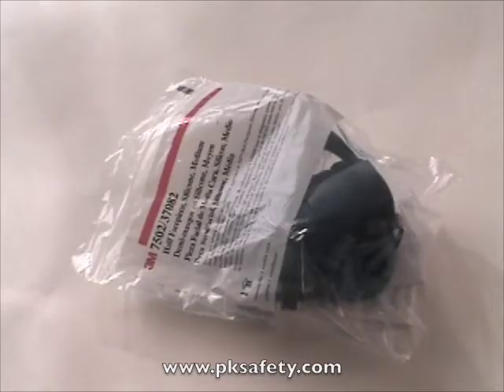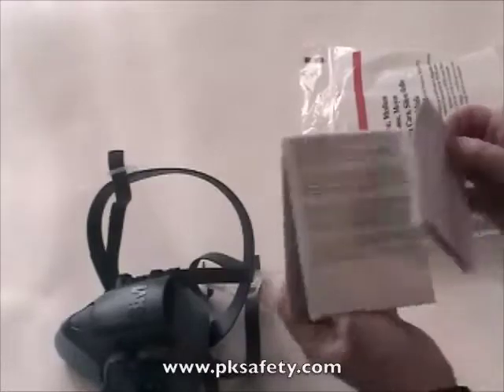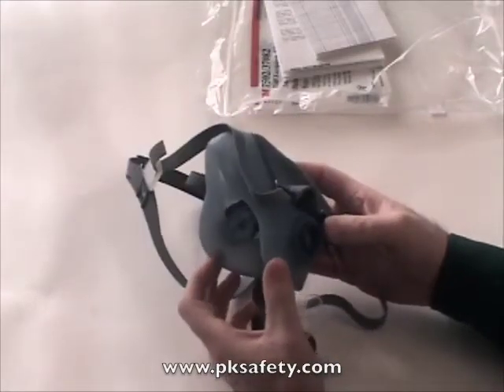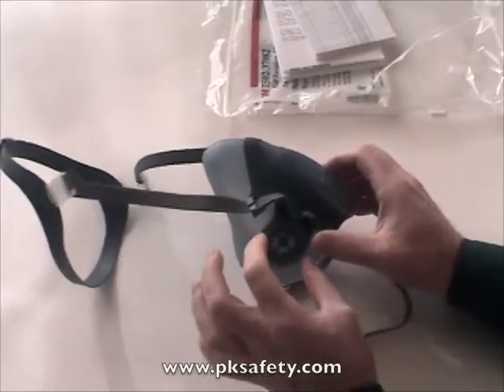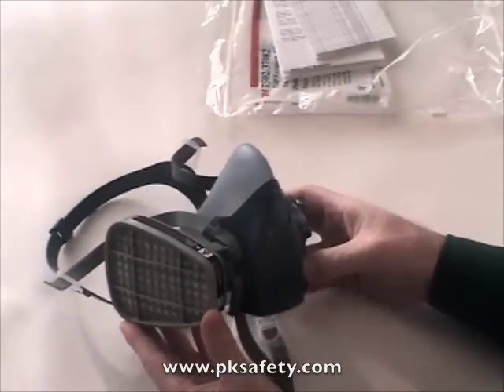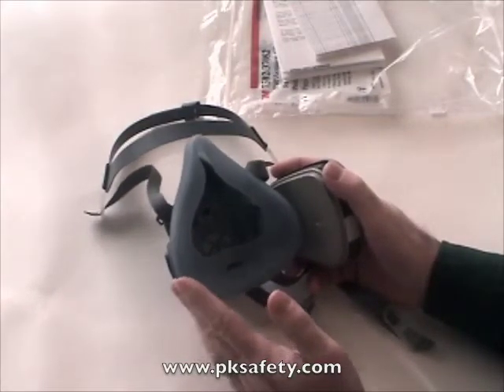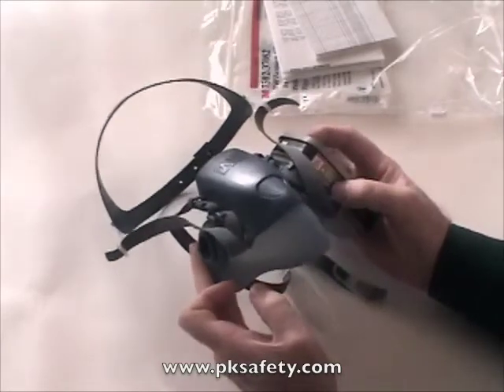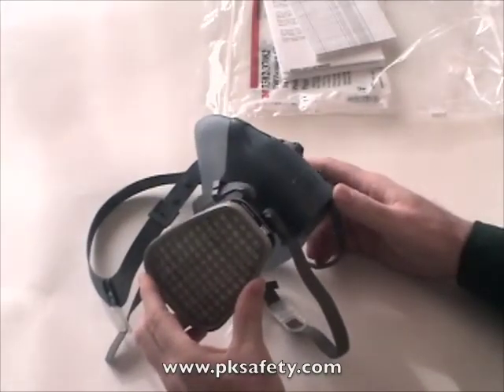Half Mask: 3M 7500 Respirator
Rick Pedley, owner and president of PK Safety, shows us the 3M 7500 Half Mask Respirator. It features premium silicione for a soft and comfortable fit.